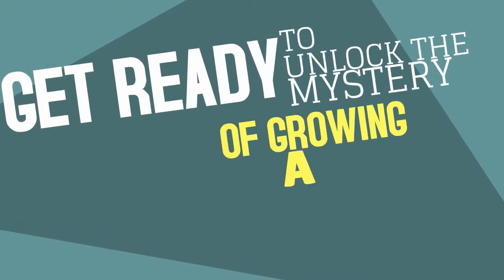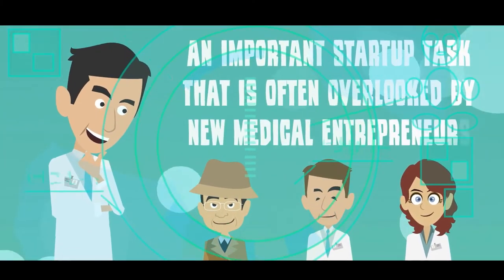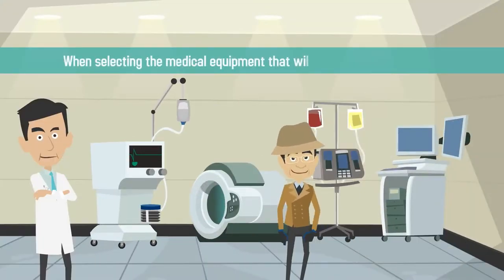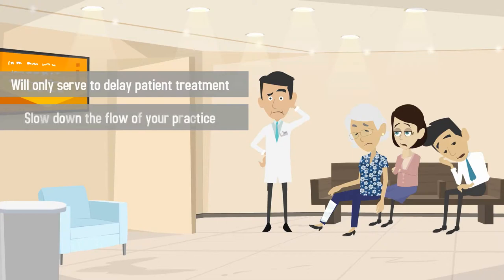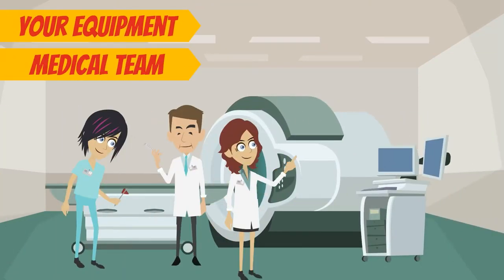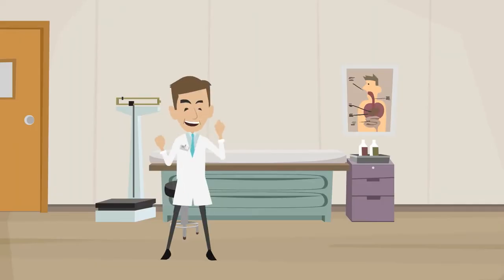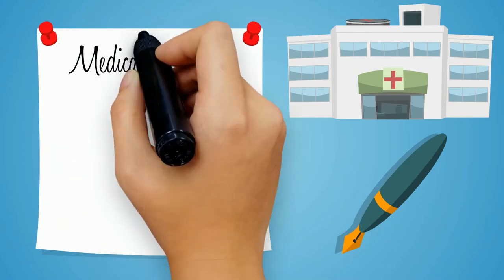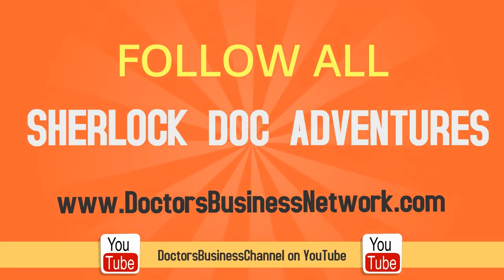Equipment Selection Process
Selecting the right medical equipment for your practice is an important startup task that is often overlooked by new medical entrepreneurs.

The equipment selection process requires more in-depth analysis than simply choosing based on the procedures that will be performed.

Instead, there are 4 key areas that must be considered when selecting the medical equipment that will be used in your practice.

First, ensure all equipment is technologically suitable for your office. Outdated equipment or equipment that is too technically complicated will only serve to delay patient treatment and slow down the flow of your practice.

Next, select equipment that is compatible with any existing equipment you may already have, and compatible with each subsequent equipment purchase you make. Just like your medical team, your equipment must work together to create a seamless experience for you, your staff, and your patients.

Third, make sure that any consumables or spare parts needed to run your equipment can be easily ordered and obtained without delay.

Lastly, select equipment that your staff will be familiar with, and that will be easy for them to learn how to use.

When choosing medical equipment for your practice, think first and foremost about functionality, compatibility, and ease of use within your office.